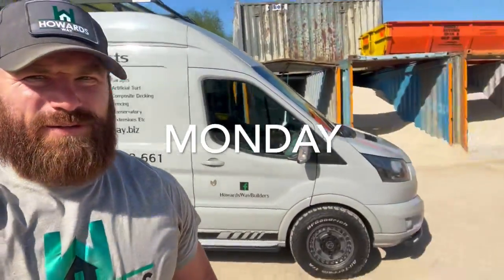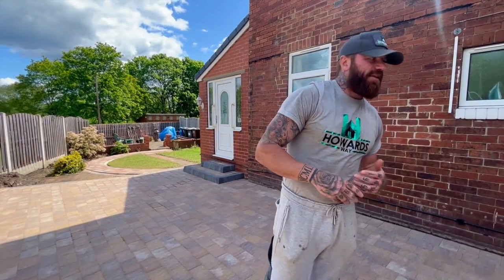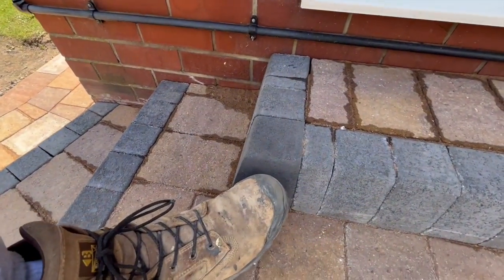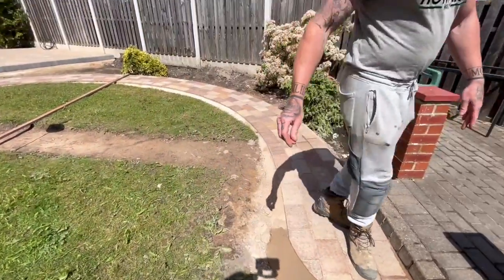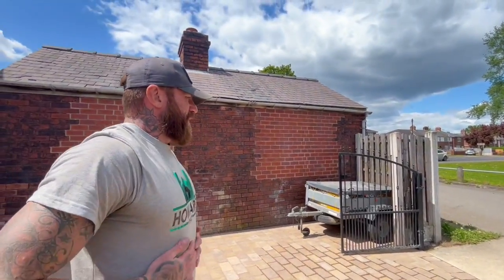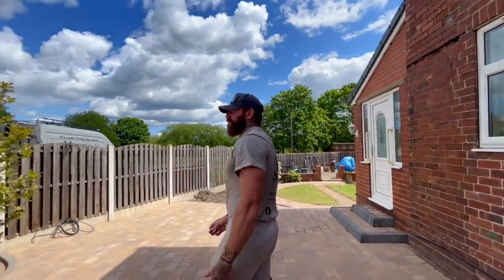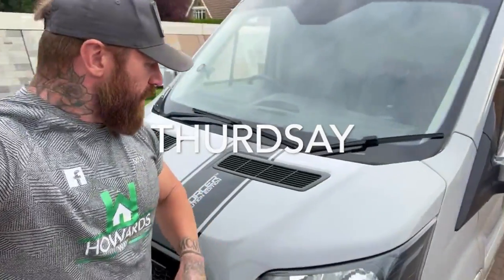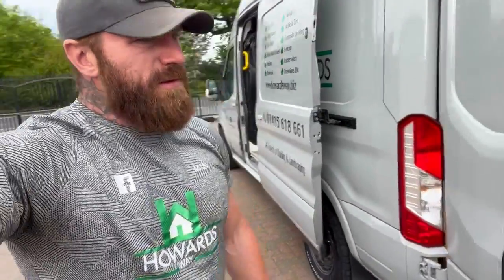How To Create Curved Block Paving | Howard's Way Weekly #6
Welcome to Episode 7 of Howard's Way Weekly!

This week we saw two jobs complete and two new ones start off. It's been another hectic week and we wouldn't have it any other way! Watch to find out what we got up to.

We finally went over 100 subscribers, so thank you to everyone who has joined our channel. The next target is 1,000.